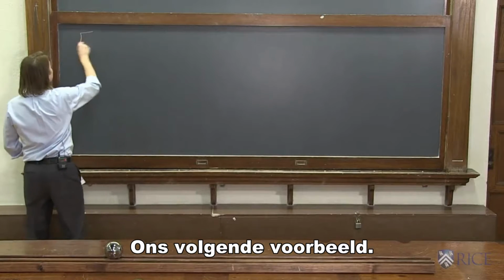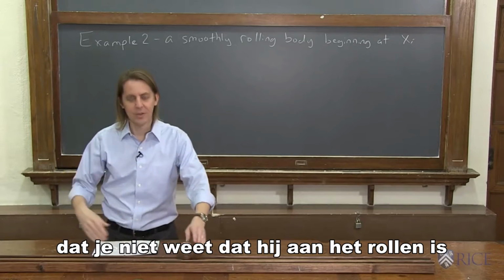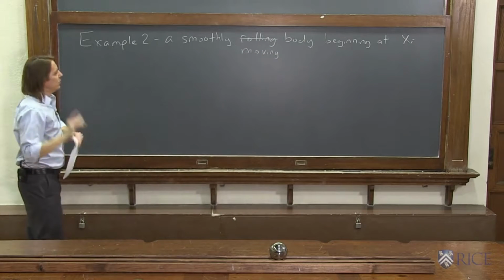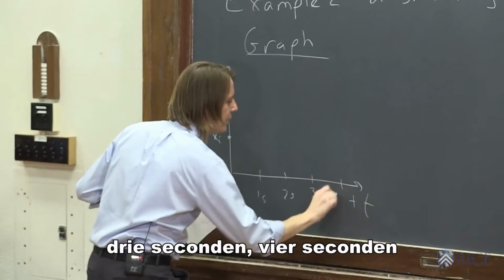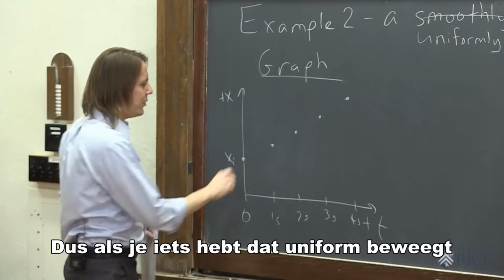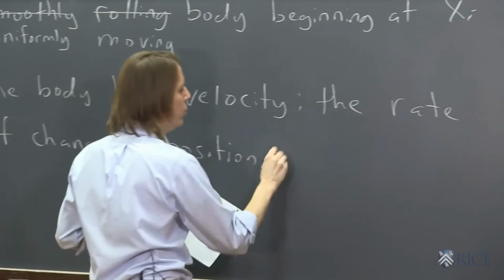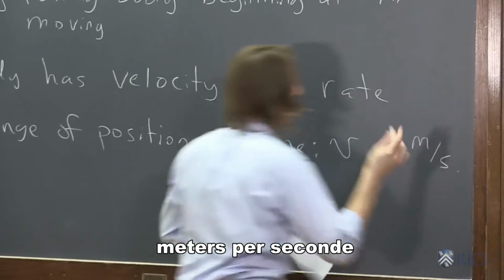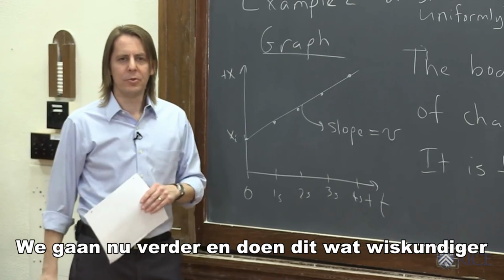lecture 2 snelheid